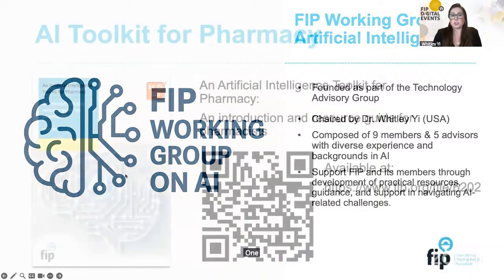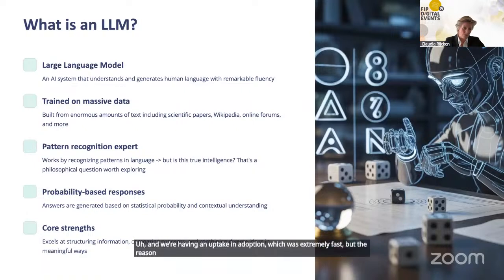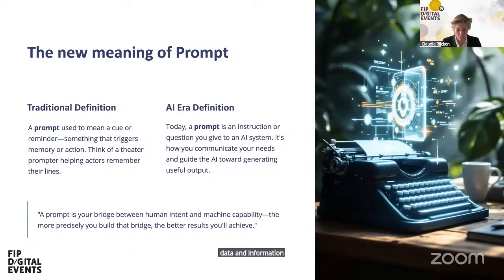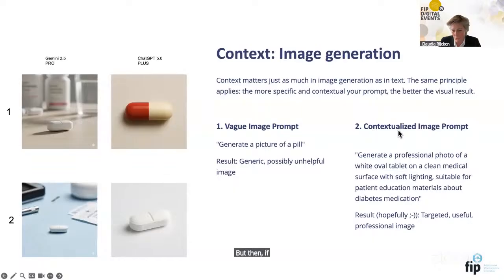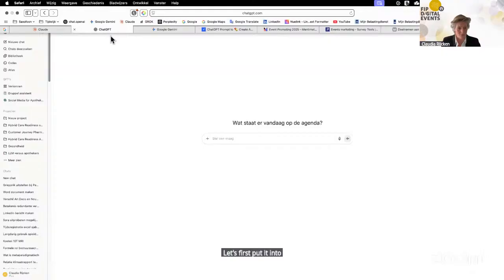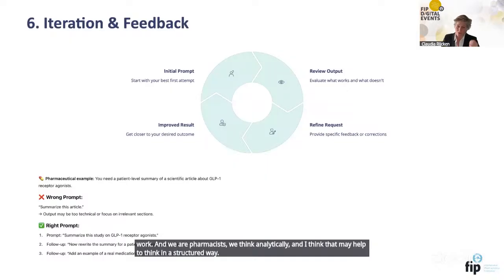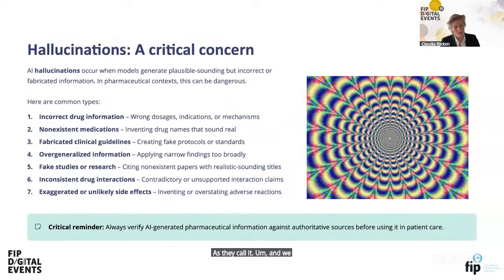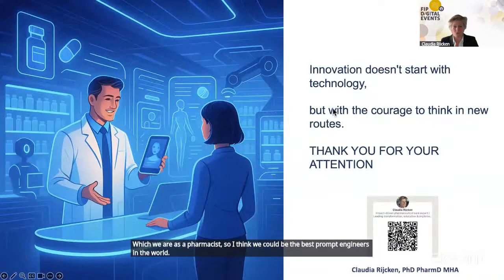Prompt Engineering for Pharmacists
As AI rapidly reshapes how pharmacists access and share information, knowing how to craft effective prompts has never been more important. This digital workshop introduces the fundamentals of prompt engineering, covering the core principles of writing effective prompts, best practices tailored to pharmacy, and strategies to manage potential risks when applying AI in healthcare in general and in pharmacy in particular. Participants will gain practical techniques to harness generative AI in a structured way, responsibly, enhance accuracy, and build confidence in the everyday use of generative AI tools. This session will be an interactive workshop to learn and practice core principles of prompt engineering.

Moderator:
- Whitley Yi, Director, Pharmacy & Member Services, Well Digital; Adjunct Lecturer, University of Colorado Skaggs School of Pharmacy and Pharmaceutical Sciences, USA

Trainer:
- Claudia Rijcken, Founder/CEO Pharmovate, Founder/Strategic Advisor Pharmi, Lecturer Digital Pharmaceutical Care, University of Utrecht, The Netherlands